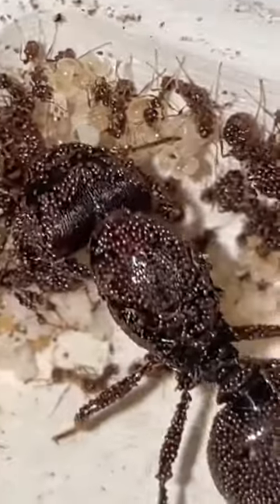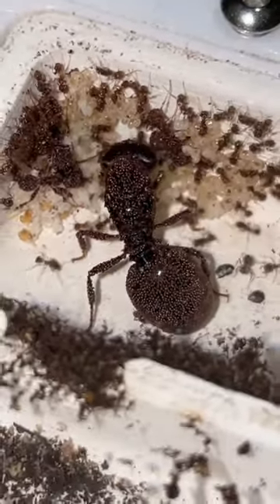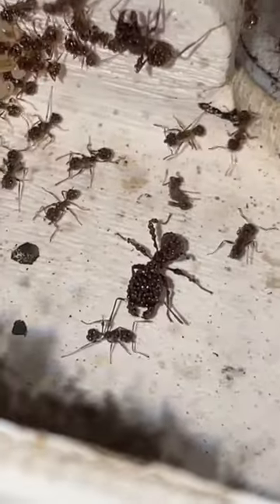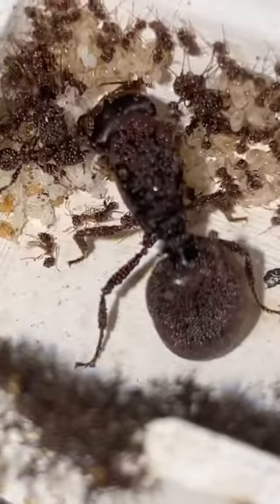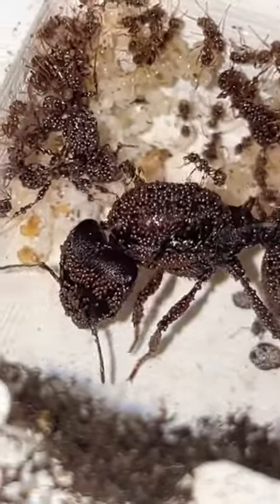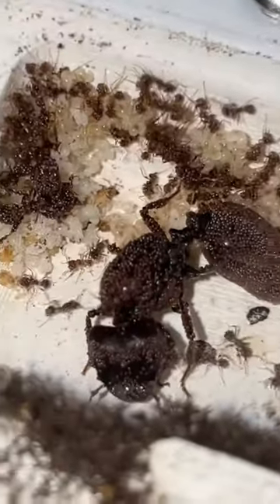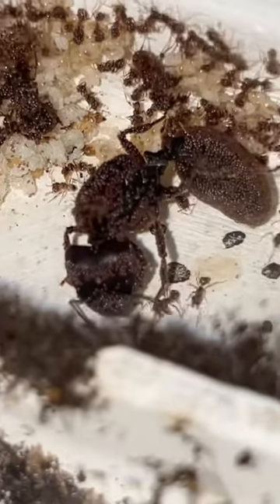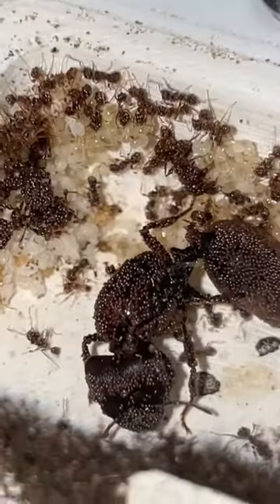The Worst Thing An Ant Keeper Can See….